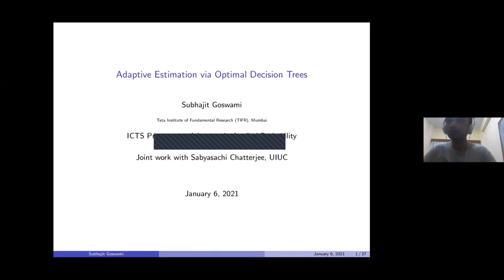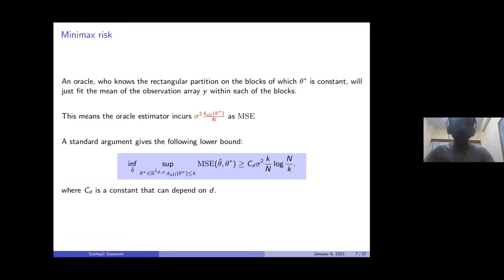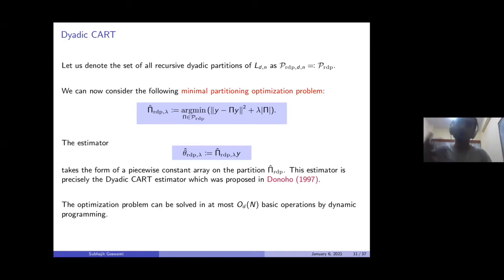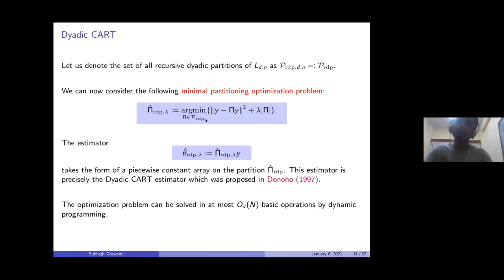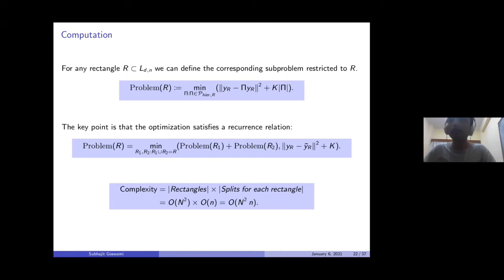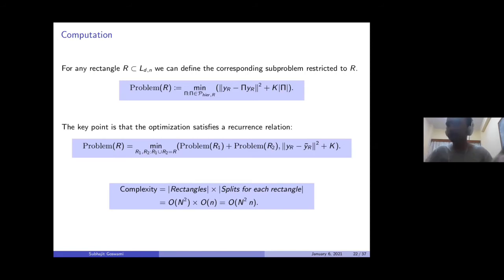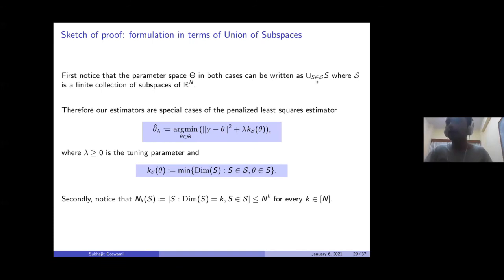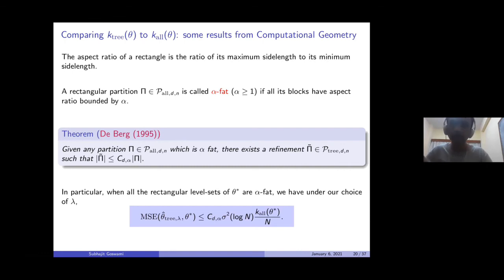Adaptive Estimation via Optimal Decision Trees by Subhajit Goswami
Program

Advances in Applied Probability II (ONLINE)

ORGANIZERS: Vivek S Borkar (IIT Bombay, India), Sandeep Juneja (TIFR Mumbai, India), Kavita Ramanan (Brown University, Rhode Island), Devavrat Shah (MIT, US) and Piyush Srivastava (TIFR Mumbai, India)

VENUE: Online

Applied probability has seen a revolutionary growth in research activity, driven by the information age and exploding technological frontiers. Applications include the internet and the world wide web, social networks, integrated supply chains in manufacturing networks, the highly intertwined international economies, and so on. The common thread running through these is that they are large interconnected systems that are emergent with very little top down design to optimize them. Probabilistic methods with limit theorems as their mainstay are best suited to find structure and regularity to help model, analyze and optimize such systems. Interface of probability with learning theory, optimization and control, and statistics has been the driving force behind the emerging paradigms, techniques and mathematics to address the huge scale of problems seen in such technological and commercial applications, not to mention several in biological or physical systems. In this six day program on advances in applied probability, we will have some of the leading researchers from the field conduct short courses in emerging areas, including:

  Statistical learning theory
  Discrete probability
  Percolation
  Empirical methods in probability

The program will include sixteen research talks mostly between 5:30 pm to 8:30 pm IST, spread over five days.

0:00:00 Adaptive Estimation via Optimal Decision Trees
0:01:13 Dyadic CART (DC) was introduced in Donoho (1997) as a nonparametric regression
0:05:31 Optimally Adaptive Estimation of Piecewise Constant Signals
0:05:36 Setup
0:06:42 Definition of piecewise constant
0:08:14 Minimax risk
0:09:37 Main question
0:12:43 Dyadic CART: definition and main result
0:12:53 Recursive dyadic partitions
0:13:57 Dyadic CART
0:19:20 How big is krdp(0) compared to Kall (0)?
0:20:52 Optimal Regression Tree: definition and main result
0:21:00 Hierarchical partitions / decision trees
0:22:35 Not all partitions are Hierarchical
0:23:43 Optimal Regression Tree
0:24:59 Main result for Optimal Regression Tree
0:25:59 Comparing Ktree(0) to kall (0): some results from Computational Geometry
0:29:30 Summary of main results
0:30:40 Computation
0:34:44 Estimation of Bounded Variation Functions in 2D
0:35:13 2D Total Variation Denoising
0:37:10 Minimax Rates
0:38:25 Main result for Dyadic CART
0:39:48 Approximation Result
0:43:51 Sketch of proof of the main results
0:43:57 Sketch of proof: formulation in terms of Union of Subspaces
0:46:29 Sketch of proof: a generic result
0:46:48 Outline for the proof of the generic result
0:50:56 Concluding Remarks